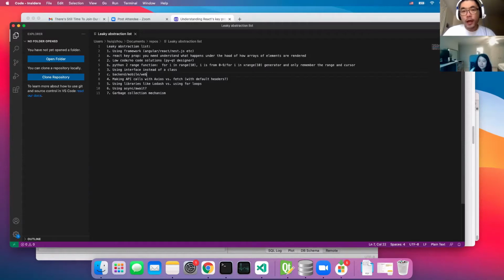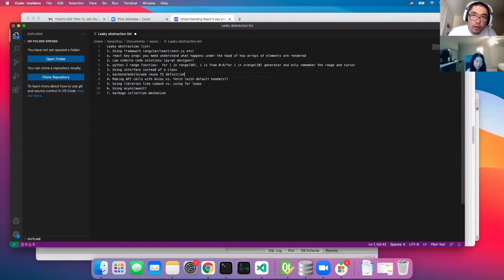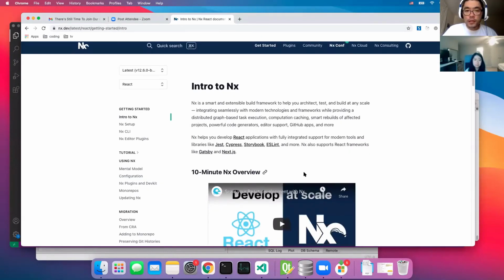Real World Leaky Abstractions 2: Sharing TypeScript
In this video I share with Huiqi a war story where I try to share TypeScript definitions among 3 projects: a nest.js project, a React-create-app project, and a React Native/Expo project. It is a classic case of a leaky abstraction: where something which seems like it should be straightforward ends up sendings me through a long series of rabbit holes.